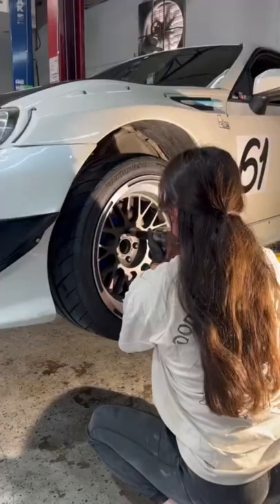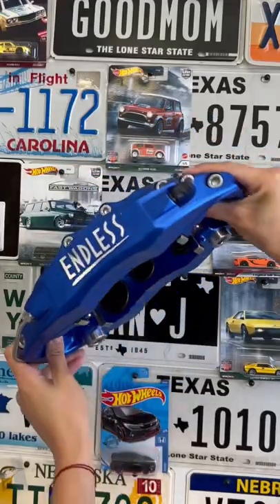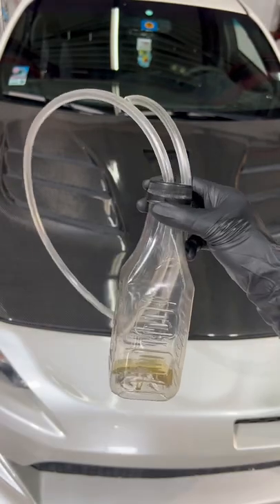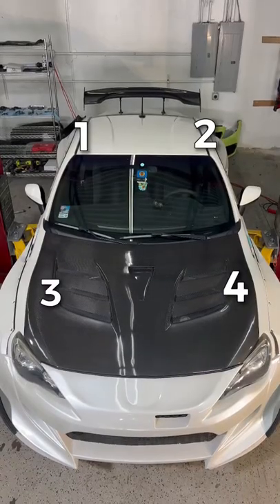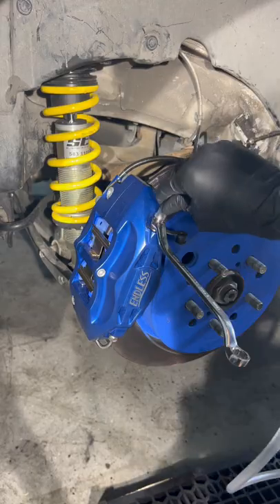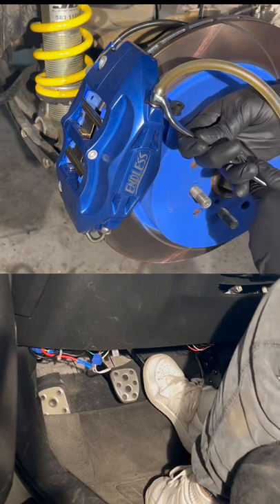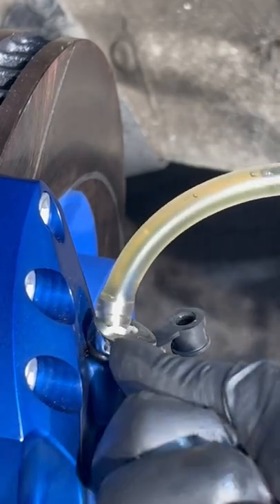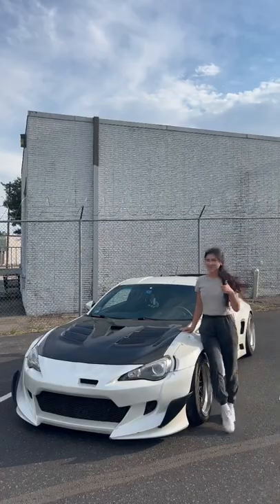How To Bleed Your Brakes✔️